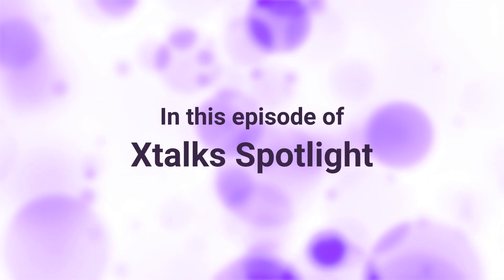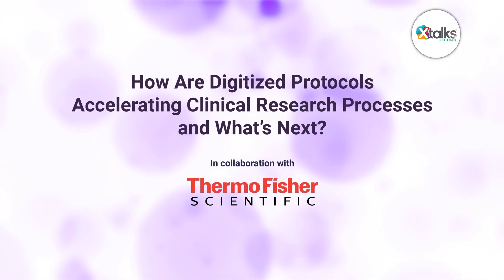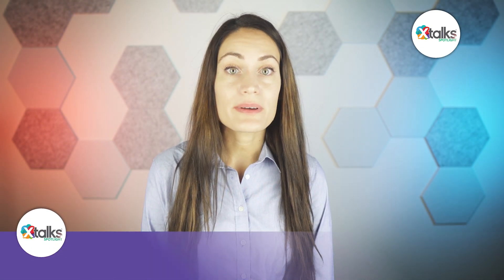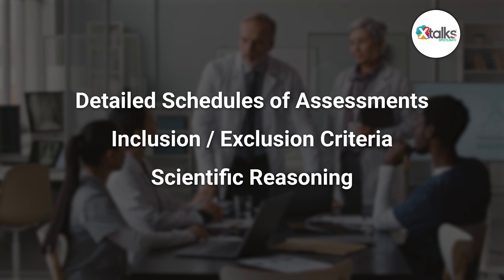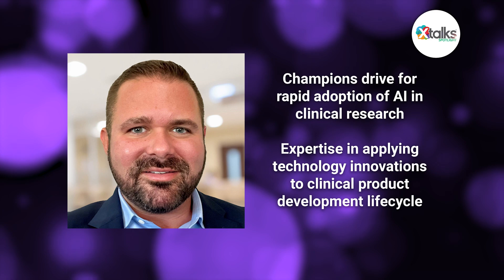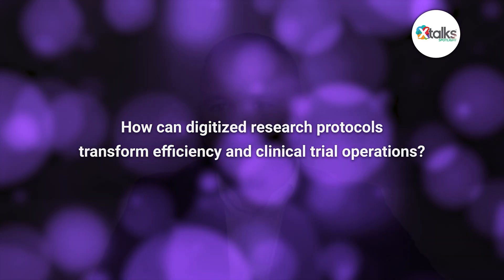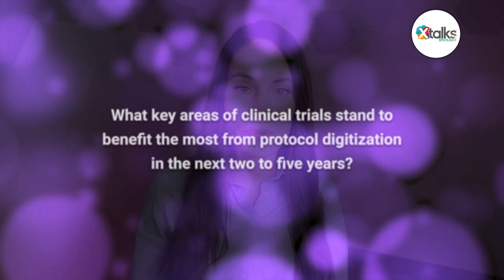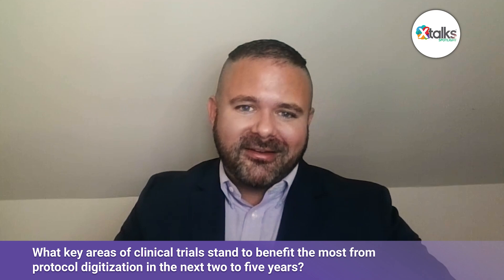How Are Digitized Protocols Accelerating Clinical Research Processes and What’s Next?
In this Xtalks Spotlight, we spoke with Matthew Herod, Director of Enterprise Data Strategy at the PPD Clinical Research Business of Thermo Fisher Scientific, to explore the impact of digitized protocols on clinical research and what lies ahead.

In his role, Matthew champions the drive for rapid adoption of AI in clinical research and provides expertise for applying technology innovations to the clinical product development lifecycle.

Watch the video with Matthew to learn how and why digitized protocols can lead to greater efficiency in clinical research.

Listen live and interact with featured speakers on our upcoming Life Science webinars